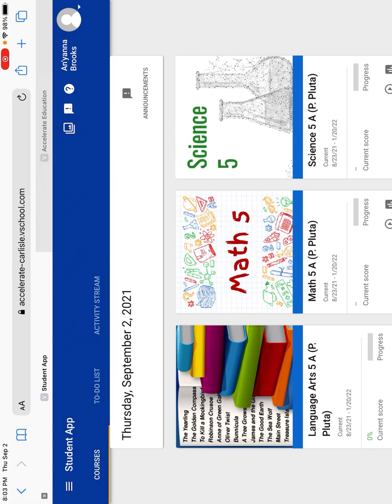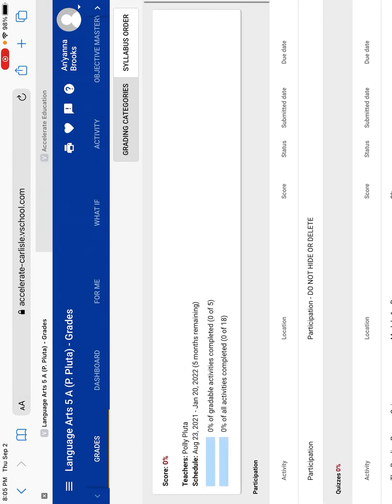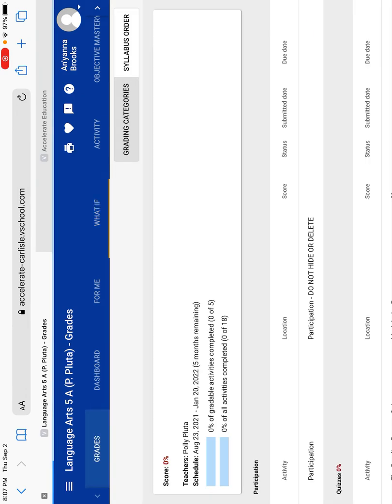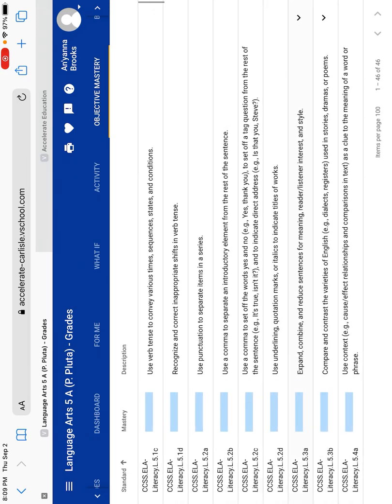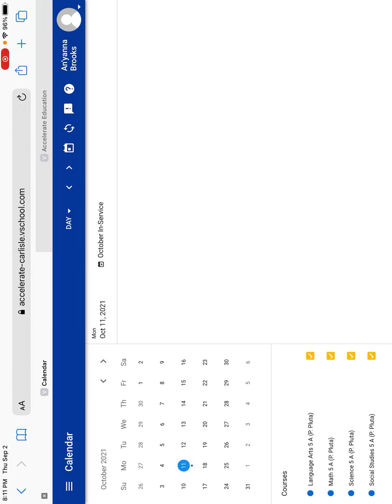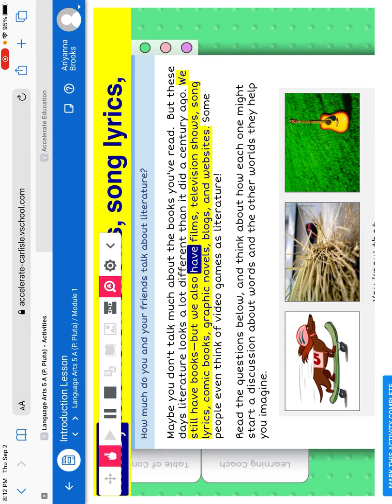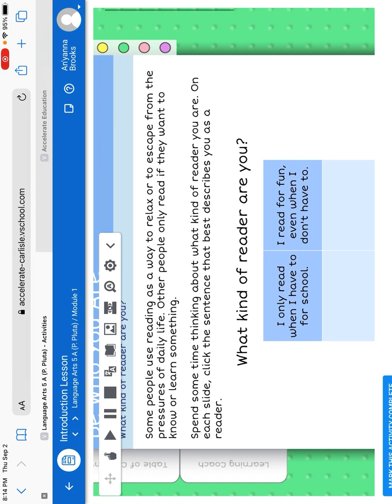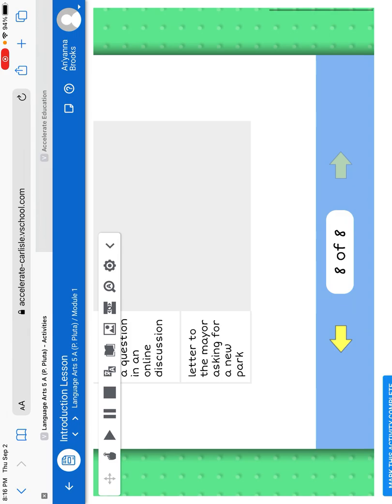Introduction to Buzz